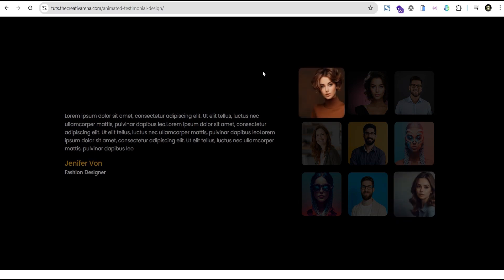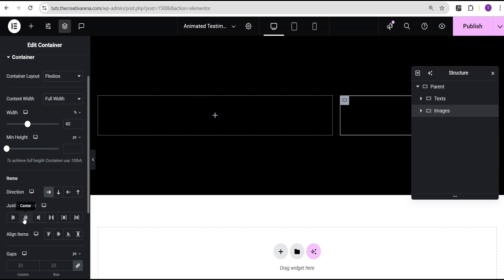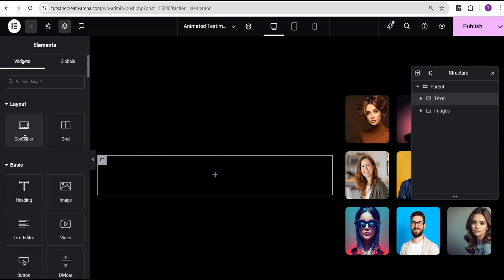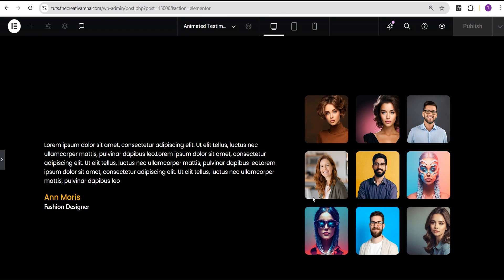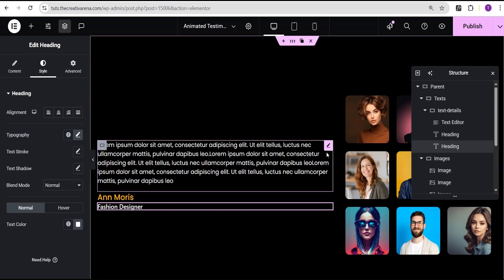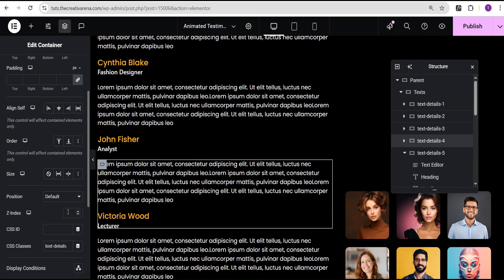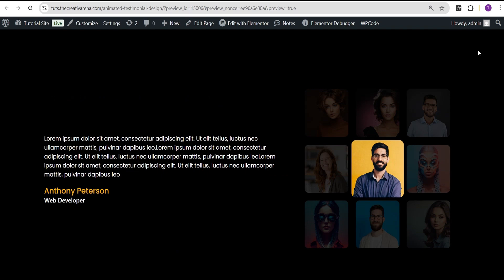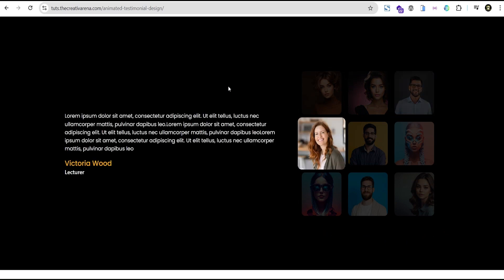Epic Animated Testimonial Carousel Design with Elementor Page Builder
In this Step by step Tutorial, you will learn how to create an Animated Testimonial Carousel Design with Elementor Page Builder without the use of any additional plugin, and is responsive on all device.